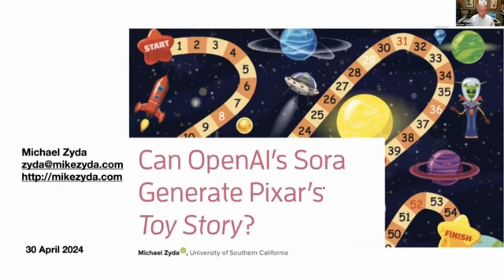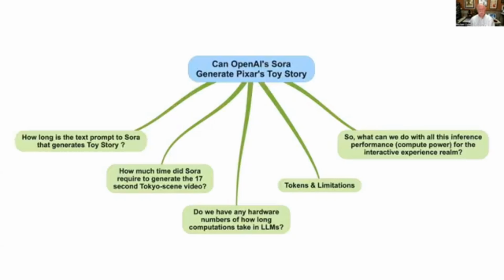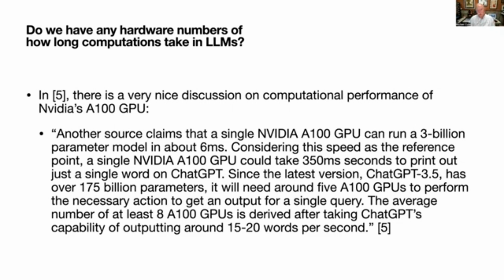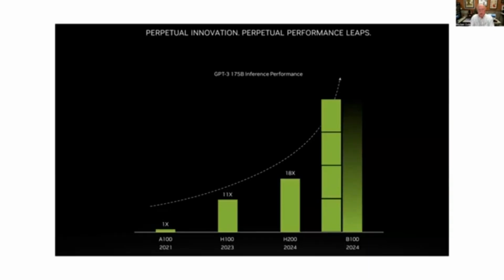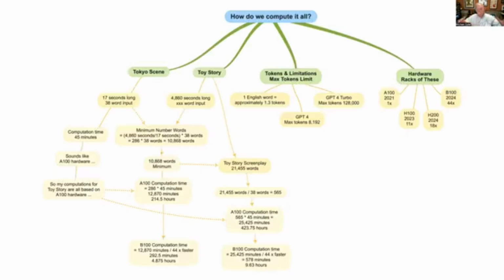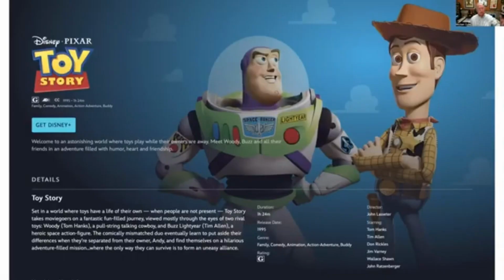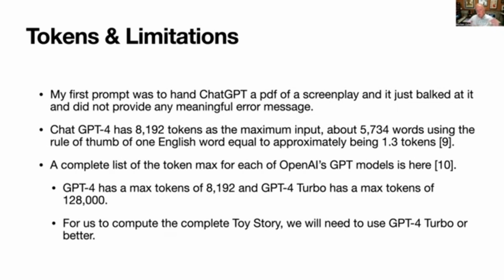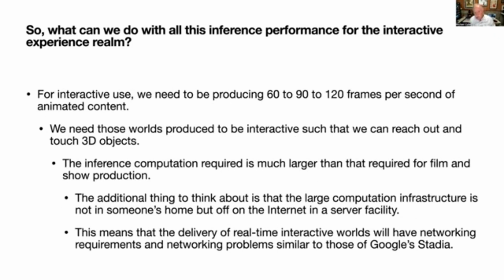Can OpenAI's Sora Generate Pixar's Toys Story?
In a previous “Games” column, I raised the
question of whether OpenAI’s Sora could
generate the complete Pixar animated film
Toy Story. We discuss how to think about
the computational requirements of such
an endeavor.